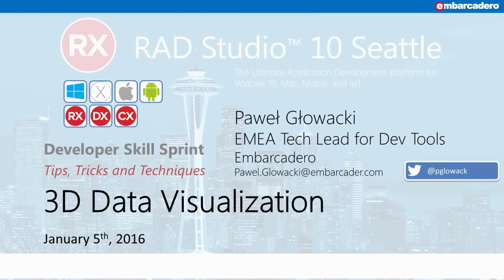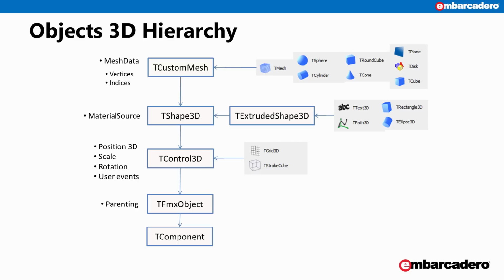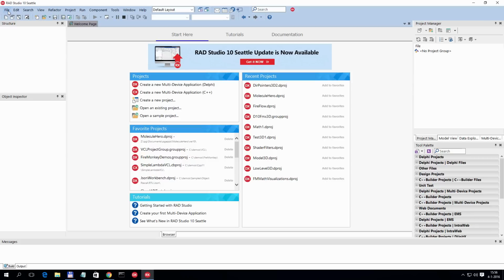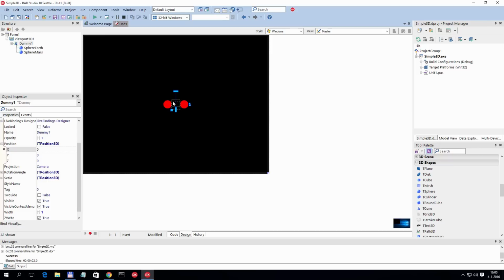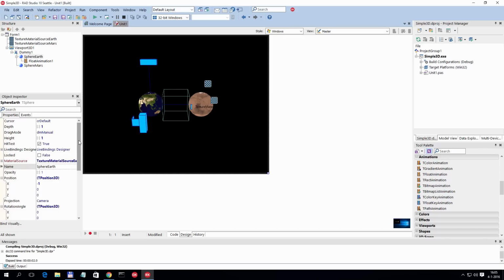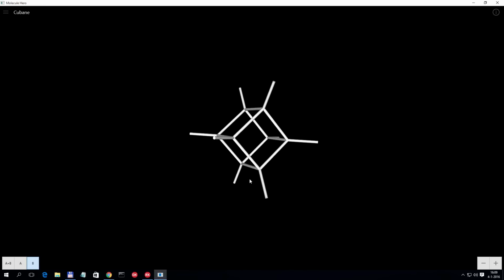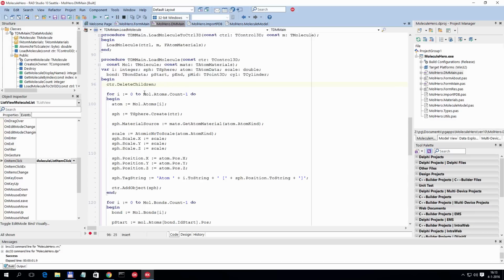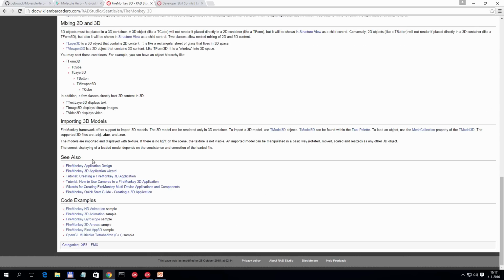Delphi Skill Sprint - FMX 3D Data Visualization - Pawel Glowacki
Delphi Developer Skill Sprint - FMX 3D Data Visualization
Pawel Glowacki - Embarcadero Technologies

The new year of Developer Skill Sprints will show you how to build high performance native apps for all major desktop and mobile platforms. You’ll learn cool new programming tips, tricks and techniques that will improve your programming skills and ensure project development success. The topics have been selected based on your feedback and leverage the new IDE, VCL/FMX frameworks and runtime library technologies in RAD Studio 10 Seattle. These skill sprints will give you knowledge that you can use immediately in your existing projects.